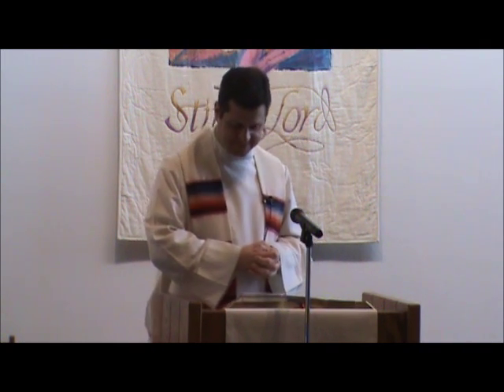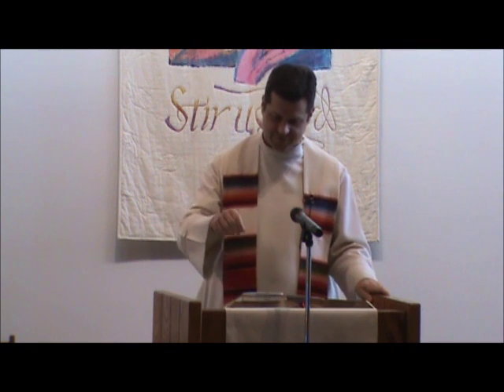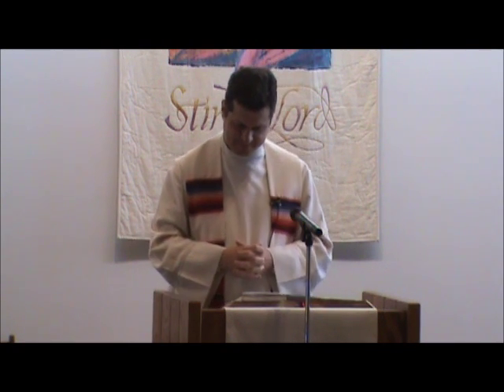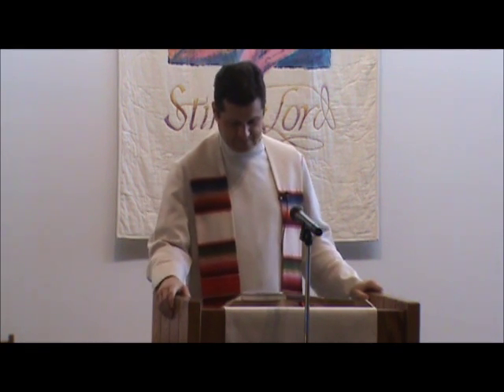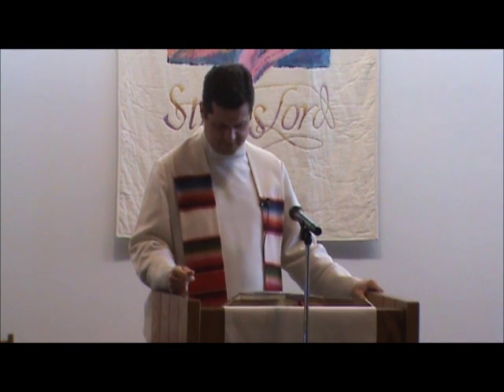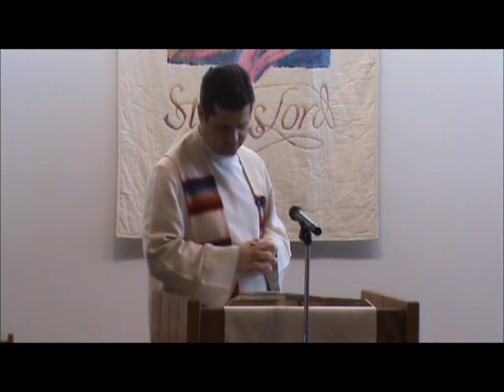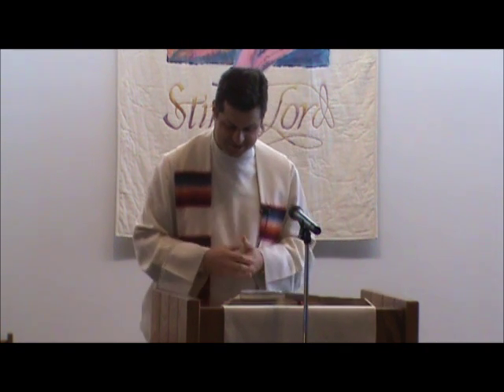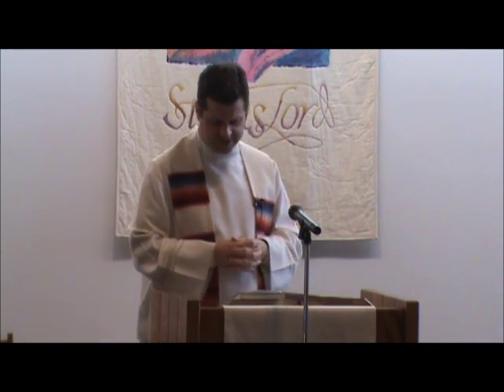The Necklace of God's Love May 22, 2016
The Sermon of Pastor Galen Gallimore for The Holy Trinity, May 22, 2016.  Given at Bethany Lutheran Church, Spanaway, Washington.